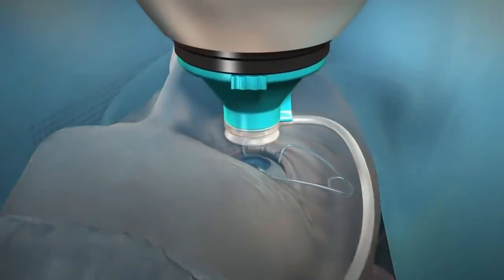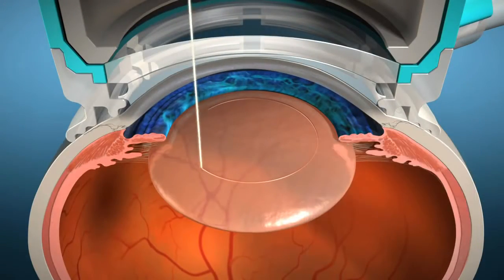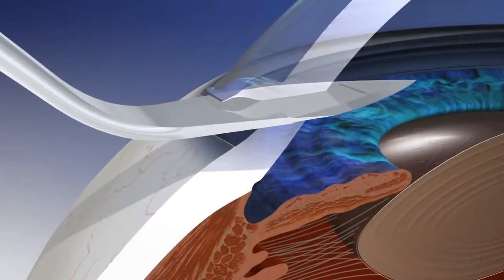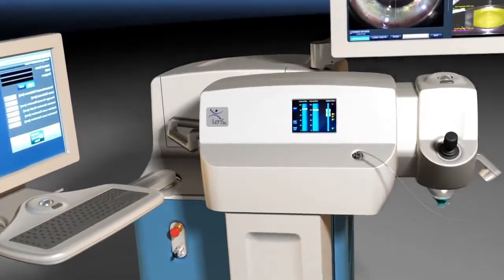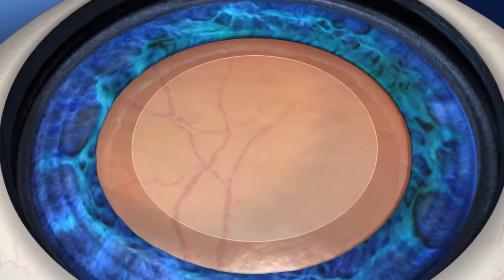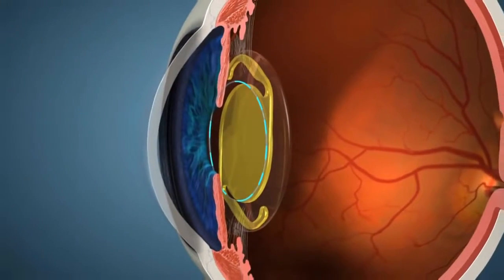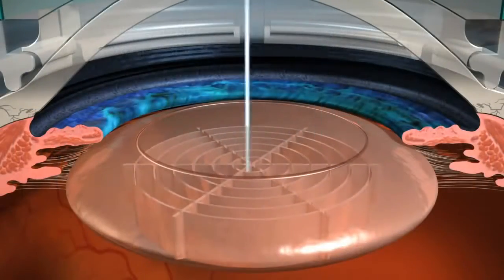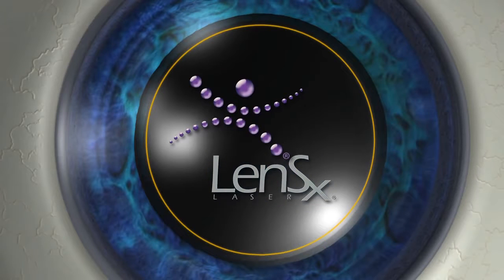The Alcon LenSx Laser